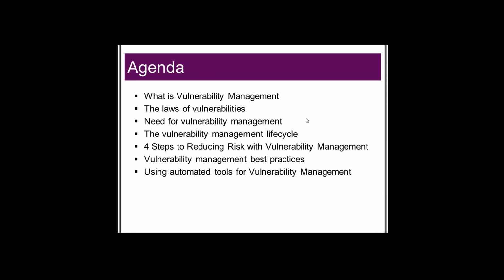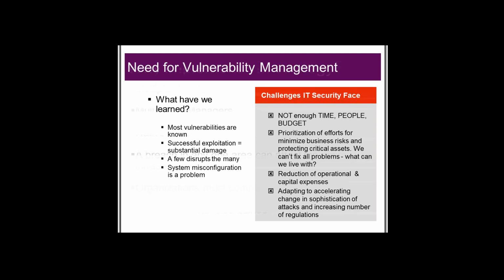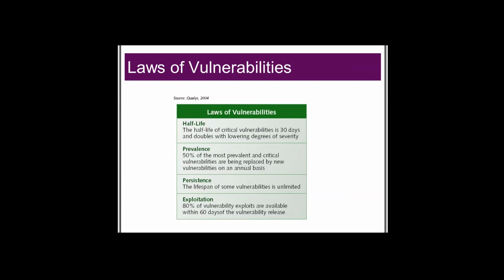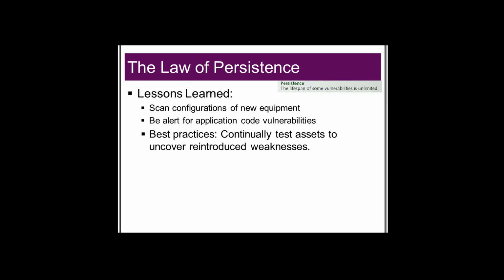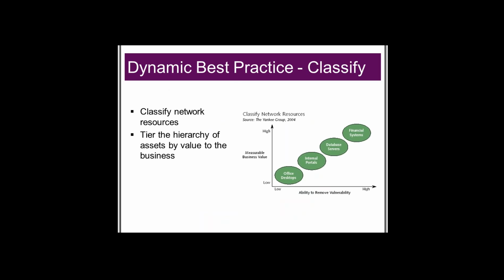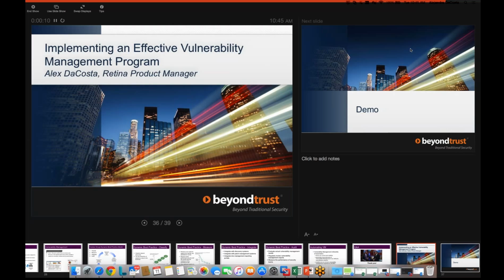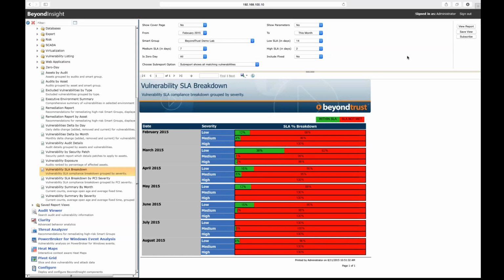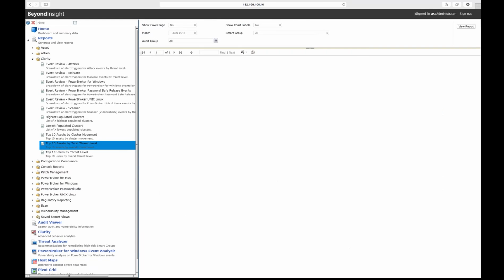Implementing an Effective Vulnerability Mgmt Program to Minimize IT Security Risk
In this video, I interview long-time Law Enforcement and Security veteran Charles Roberson who shares his over 30 years of wisdom and experience with you.  This was an awesome interview, and you don’t want to miss it
To invite me to speak at your conference or for media, go to my speaker site
Begin a new career as a Process Server online from The Private Investigation and Security Professionals Training Academy.
🔥 Learn how to start a process server business

Begin a new career as a Private Investigator online from The Private Investigation and Security Professionals Training Academy.
About Derek A. Smith 🤓
If you’re new to my channel, my name is Derek A. Smith.
I am a former federal and military special agent, and I am a Maryland licensed private investigator and security company owner.  I also served in the Air Force and Navy and retired from the army. I currently serve in the Coast Guard Auxiliary and as a Maryland National Resource Police Reserve Officer.
The Private Investigation and Security Professionals Training Academy provides online and in-person training on various private investigation and security topics.
If you’re interested in learning about private investigation, process serving, security, cybersecurity, and other related topics, then I would suggest subscribing to my channel, so you know when I post new videos.
Limit of Liability/Disclaimer of Warranty: While all persons associated directly or indirectly with this site and video use their best efforts in preparing the content, there is no express or implied representations or warranty concerning the accuracy or completeness of the content of the videos, including any content, links or resources shared, including those by third parties. Furthermore, all parties specifically disclaim any and all express or implied warranties or guarantees.
The advice and strategies contained herein may not be suitable for your situation. No legal or financial advice is being given herein. You should consult with a professional where appropriate and before any action is taken on this video. No liability or damages shall take place because of this video and/or content. Furthermore, your use of this site and watching these videos confirms your agreement that Maryland law applies to all disputes relating to this site and videos.  By watching this and all related videos, you agree to be bound by this waiver and disclaimer.